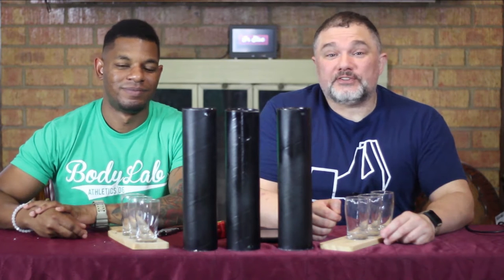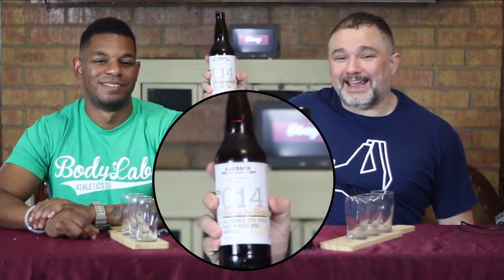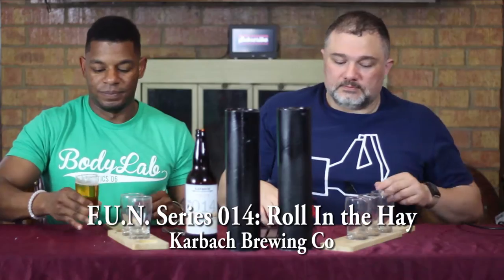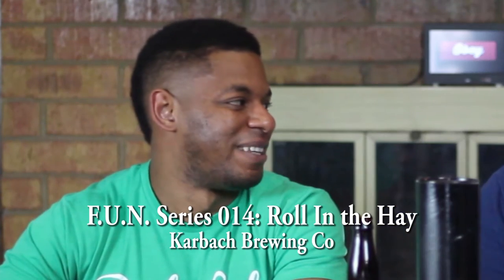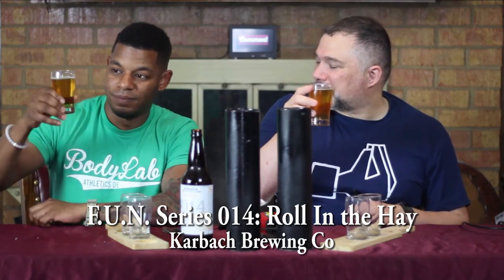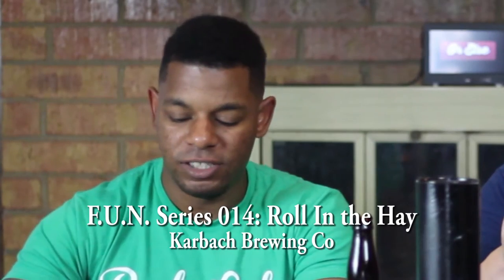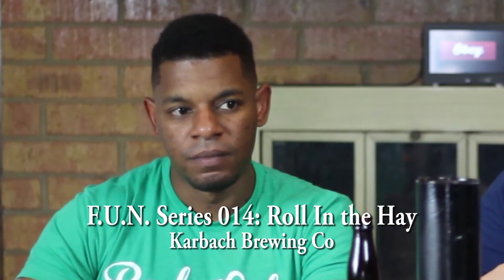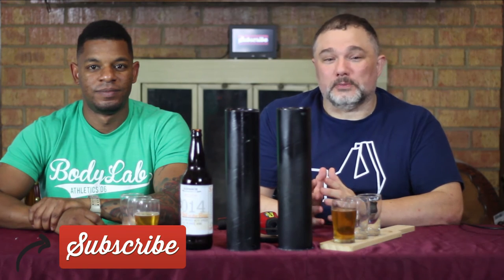Karbach F.U.N. Series 014 Roll In the Hay - Beer Bros By The Numbers Part 1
We start working the numbers with Karbach's F.U.N. series 014 - Roll In The Hay.